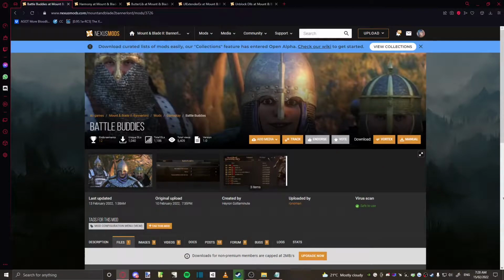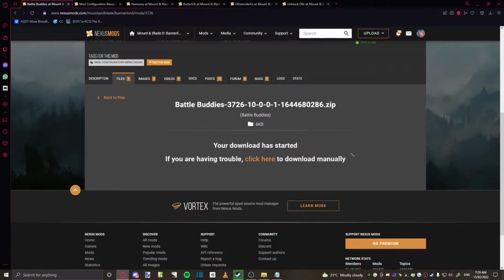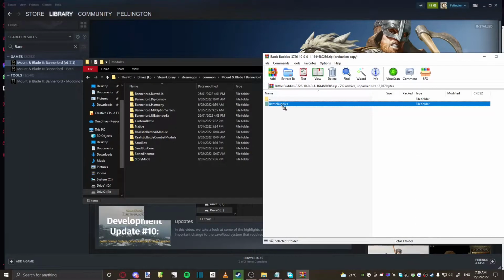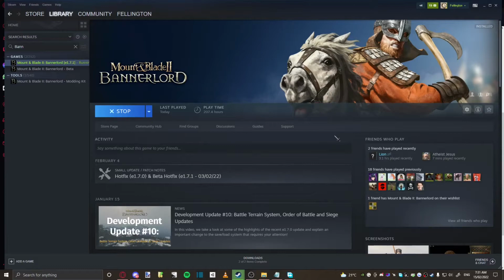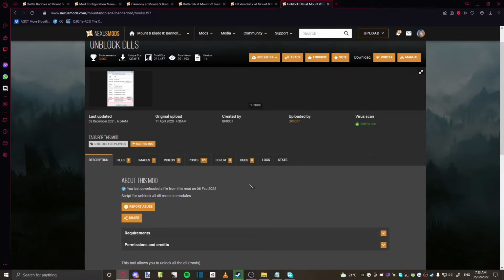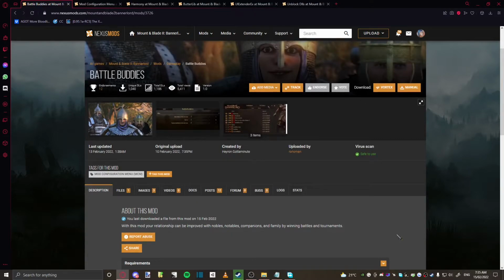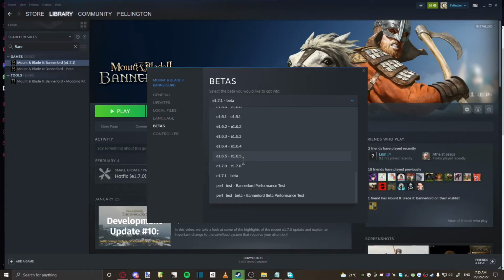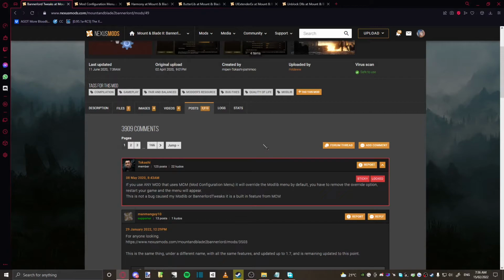How to Install Mods for Bannerlord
G'day warbanders, today I'm giving you a guide on how to install mods for Mount & Blade II: Bannerlord!